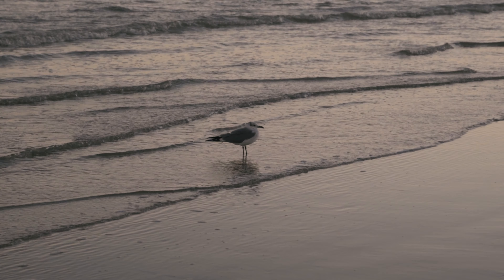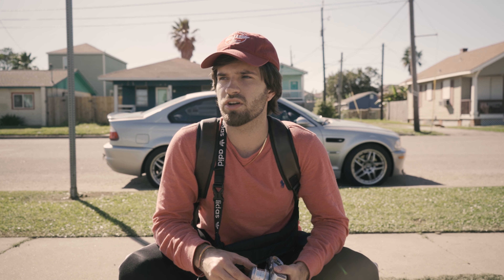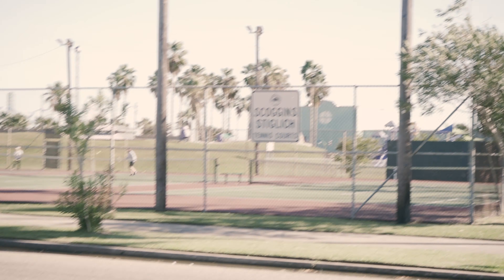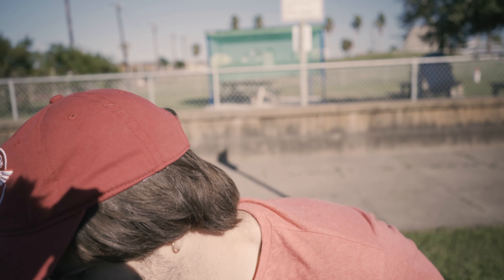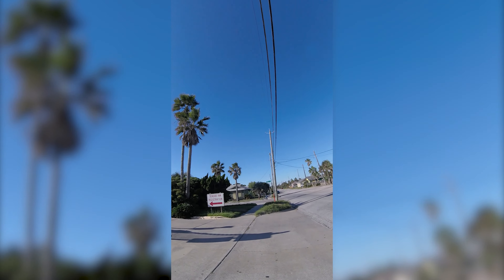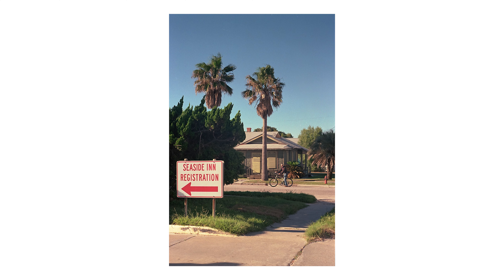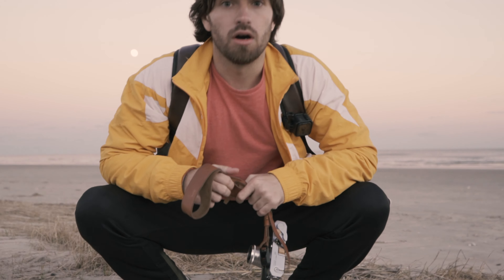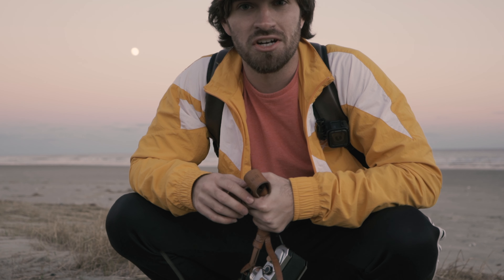Shooting Kodak ColorPlus 200 on the Gulf Coast (Galveston, TX)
In today's video, I'm shooting Kodak ColorPlus 200 on the Gulf Coast. I took an almost 800 mile road trip to the Houston area to see family and do some film photography. I ended the trip by spending a day in Galveston, Texas and taking some photos on the beach using the few rolls of Kodak ColorPlus 200 that I had with me. Kodak ColorPlus 200 is one of my favorite films especially for going to places like the beach because of the warmer tones it has. I was so glad to be back on the beach after a few years away and it was great to finally do some film photography on the beach. My parents and I used to go to the Gulf Coast every summer when I was younger. As I got older, it became harder to go every year and those family trips became a thing of the past. Those days spent on smaller beaches in the summer really left a lasting impression on me. I think as a creative person, it's really important to go to those nostalgic places from your childhood because you can gain so much inspiration and create some of your best work by harnessing that melancholy and nostalgic feeling that those places bring. I hope you enjoyed the video. :)